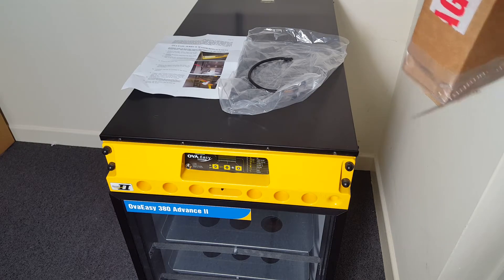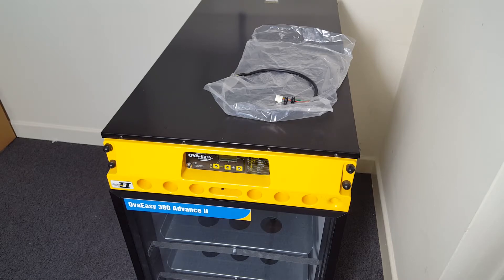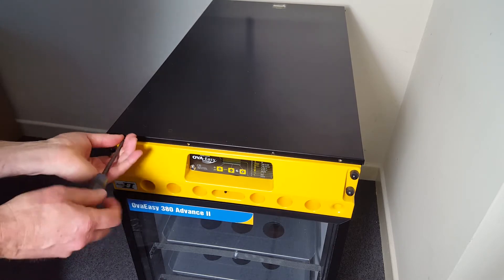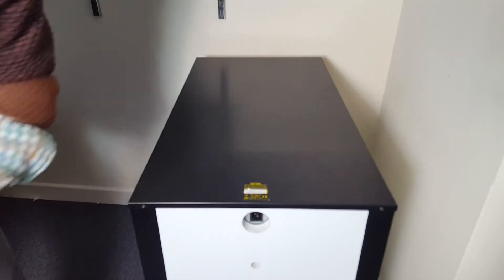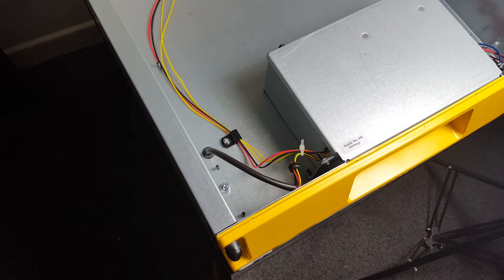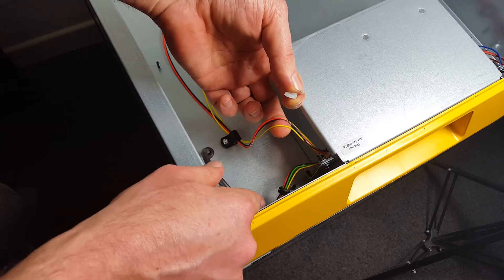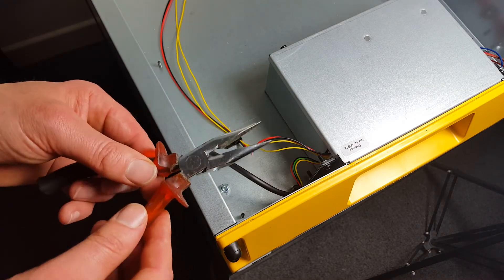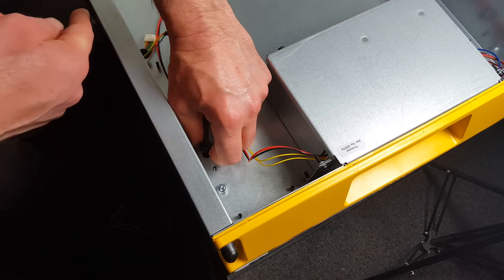Brinsea Ovaeasy Advance Series II : replacing the humidity/temperature sensor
The following short video was done for a customer who found he had a humidity reading of 60% when he had set the machine to 45% .  Despite running the machine completely dry he could not seem to bring the humidity down.  It suggested that there might be a problem with his humidity sensor. Note the humidity sensor and temperature sensor are the same replacement part (part 21.91). Replacement of a humidity/temperature sensor  looks the same on the Ovaeasy Advance Series II 190, 380 and 580 machines.  This video is based on an Ovaeasy Series II Advance 380. The principle is the same on an Ovaeasy 100,  though the set up in the top of the machine looks different.  It takes about 15 minutes to change a sensor.  NOTE: You do not necessarily need to take eggs out while you change a sensor but you will have to take them out to check the temperature in the machine and recalibrate if necessary once the new sensor is in place. (See our separate video clip on checking and recalibrating your Ovaeasy). This should take you no more than 1.5 hours.   If eggs are more than 7 days into incubation, it is generally accepted that you can remove them for up to 2 hours without detriment to the eggs.  (Ovaeasy machines have programmable cooling which some people use routinely after 7 days). If eggs are less than 7 days into incubation, find an alternative incubator to hold them while you recalibrate the machine. Instructions on replacing the sensor are provided with your replacement sensor. Instructions on recalibration are in the instructions you received with the machine and can be downloaded from our website.

Always disconnect your machine from the power supply before removing any covers.

- it would be helpful if you know the model of your incubator and have the serial number available

Kind regards, Brinsea.